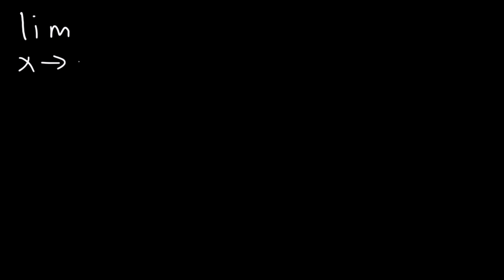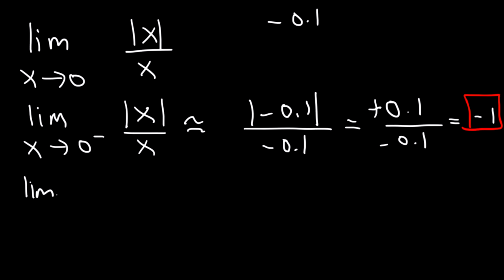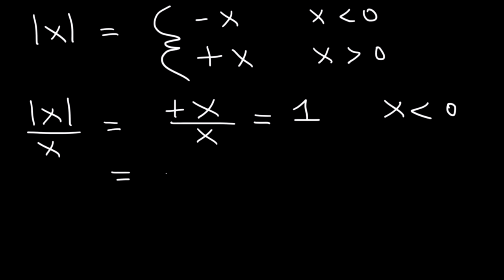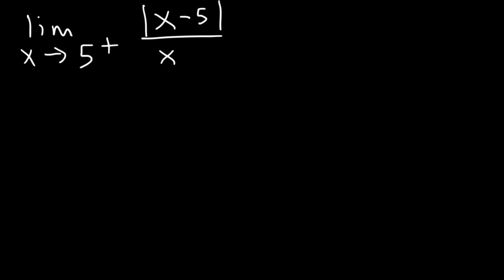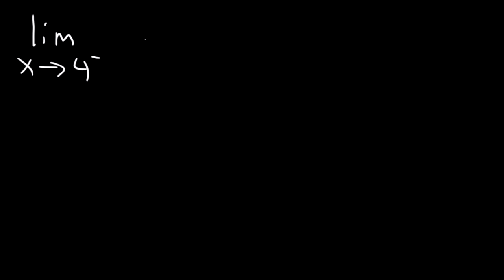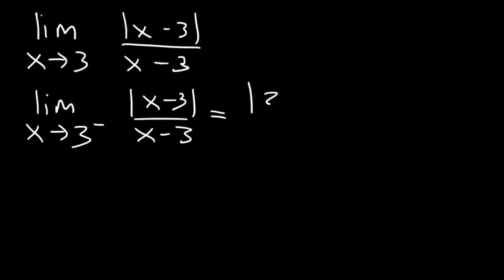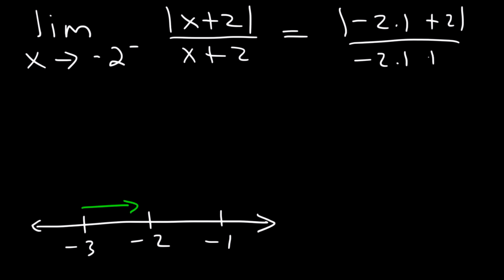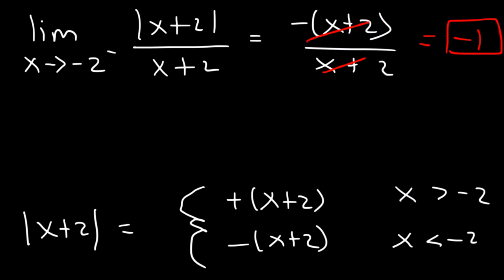Limits and Absolute Value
This calculus video tutorial explains how to evaluate limits involving absolute value functions.  It explains how to do so by evaluating the one-sided limits and confirming the answer with a graph.  This video contains plenty of examples and practice problems on how to evaluate limits with absolute value expressions.